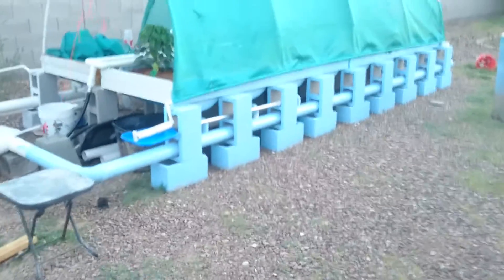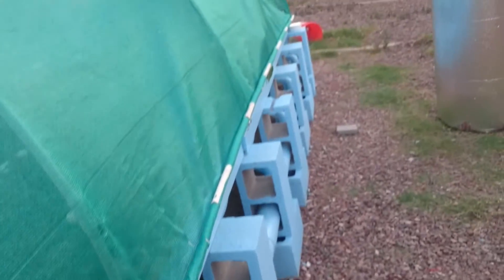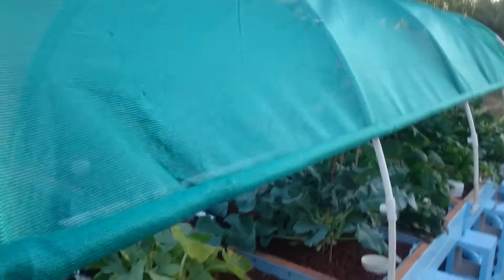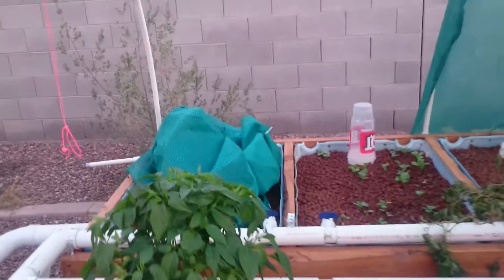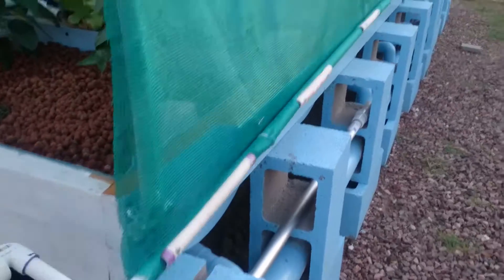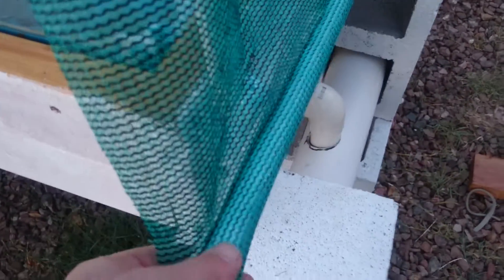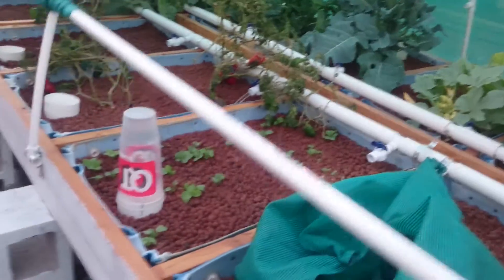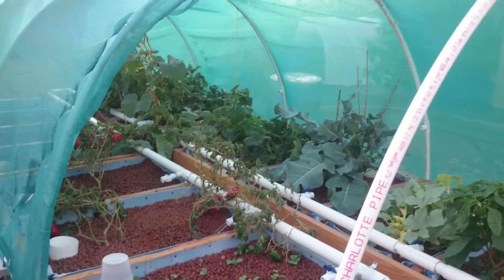Aquaponics update 7.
D.I.Y. Aquaponics